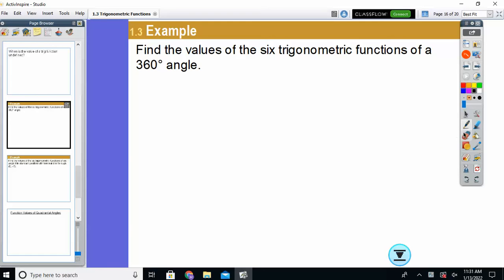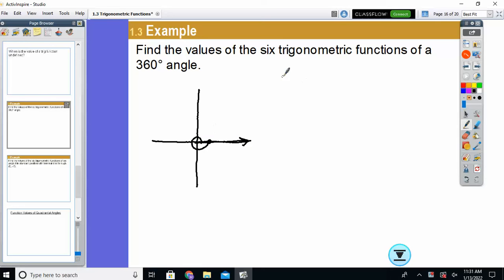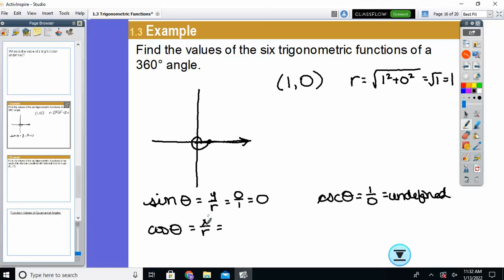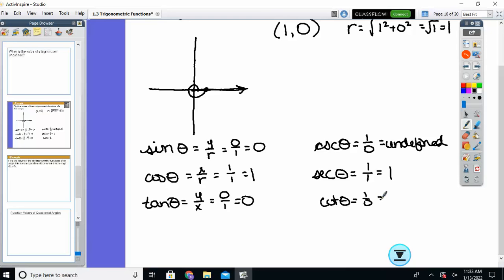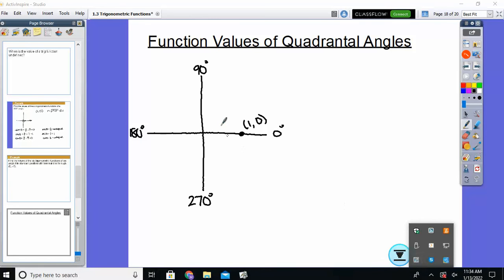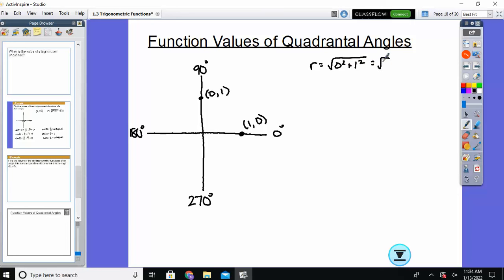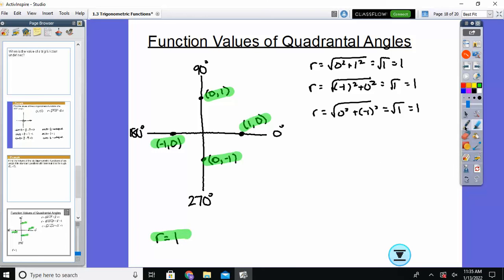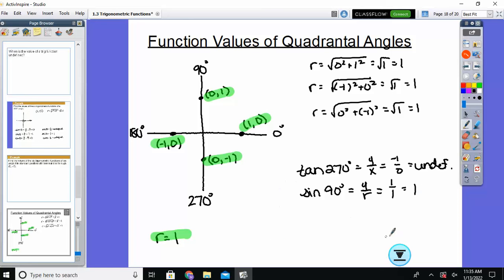Section 1 3 Jan 13